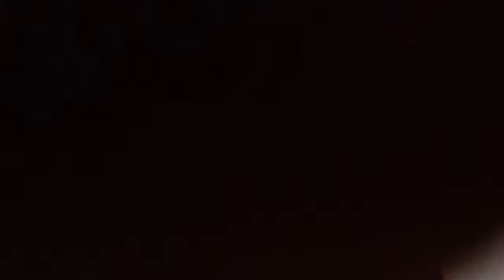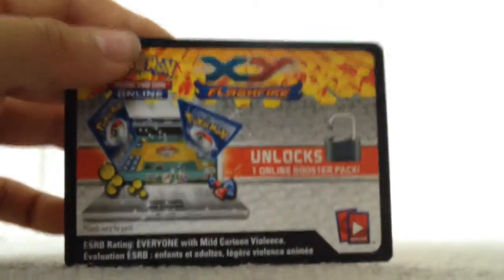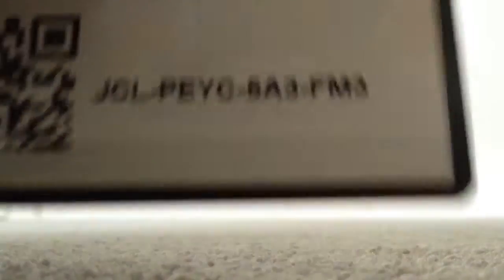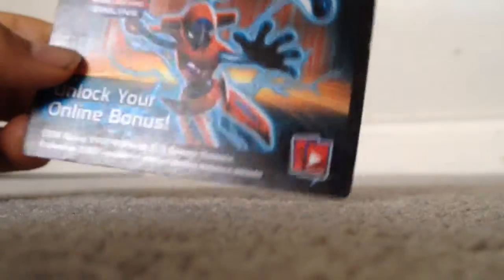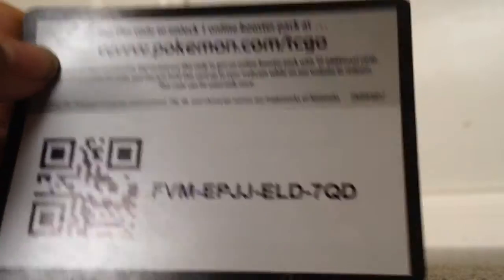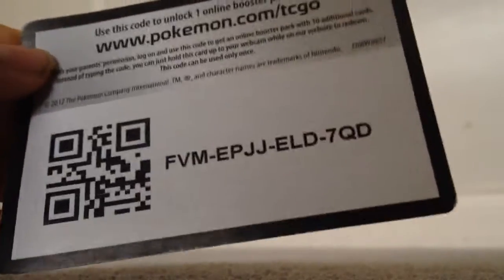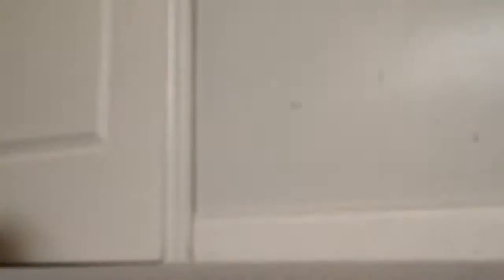Code card give away pokemon 2